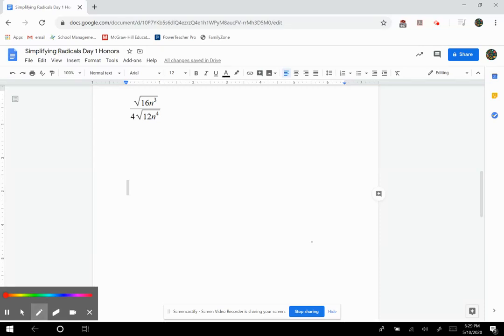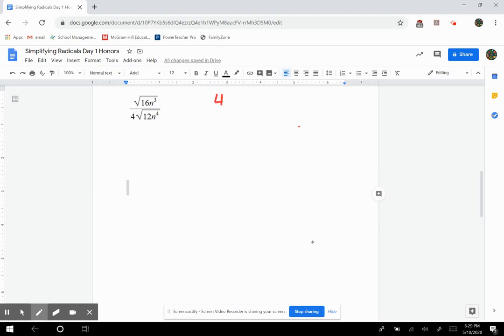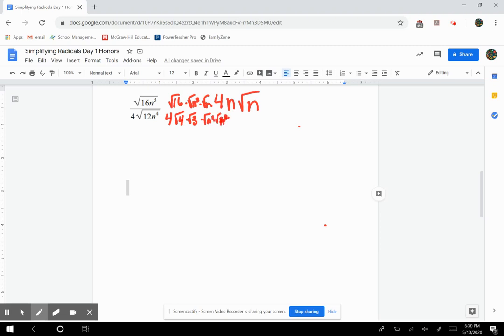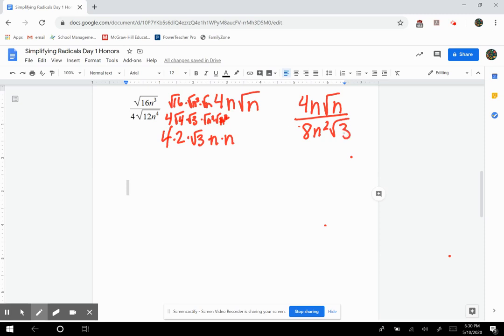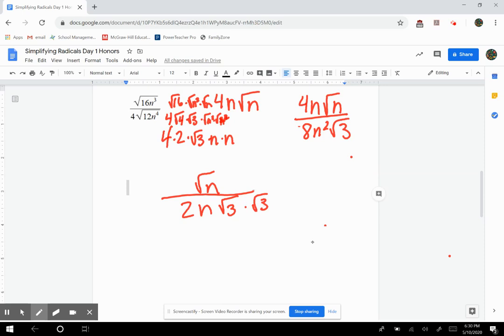Quotient Rule Radicals- Expanded Way